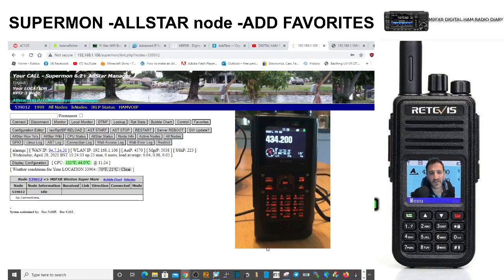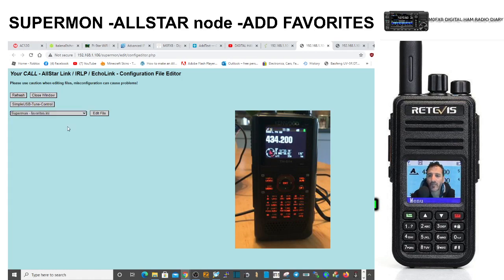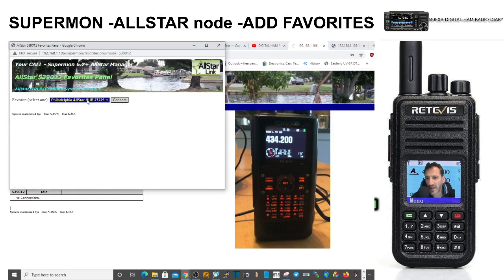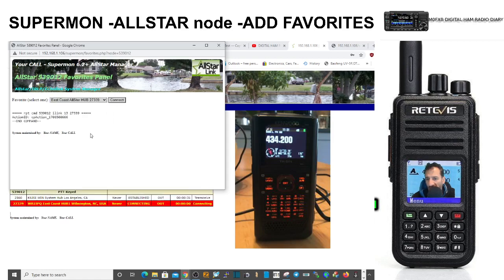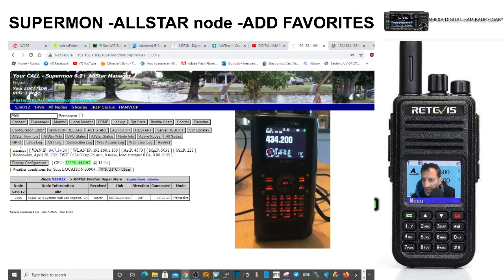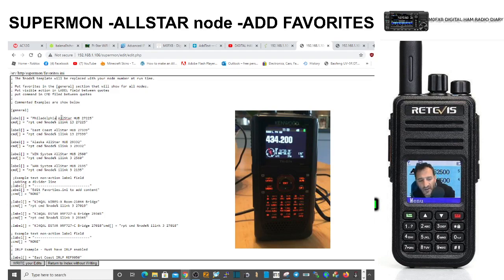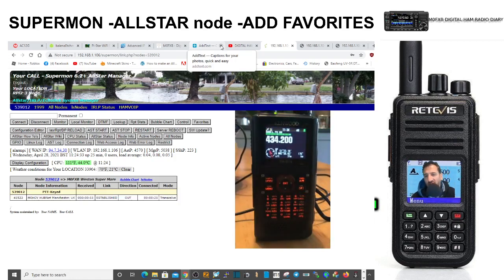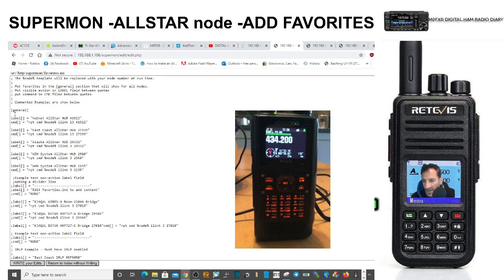ADD FAVORITES TO SUPERMON